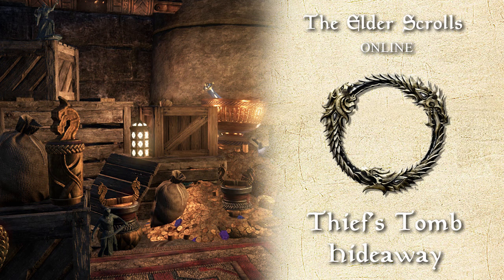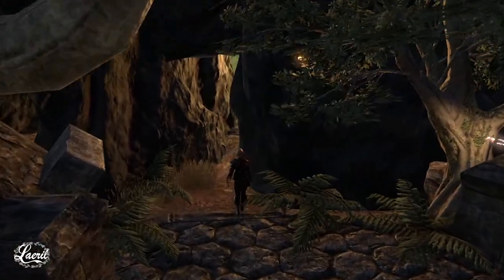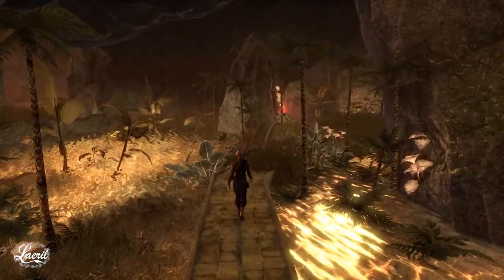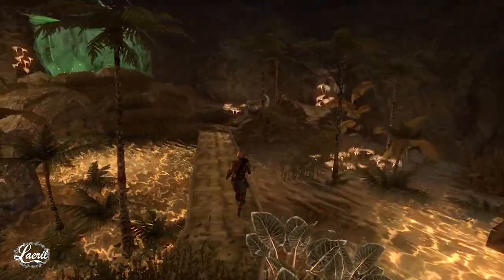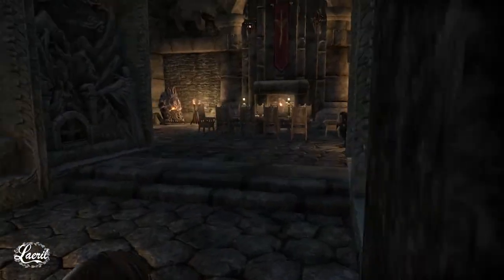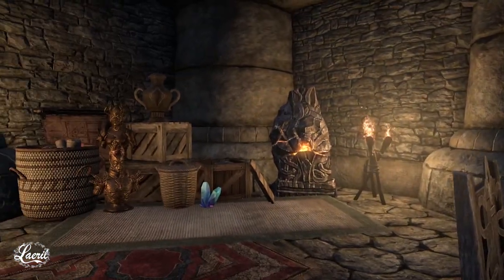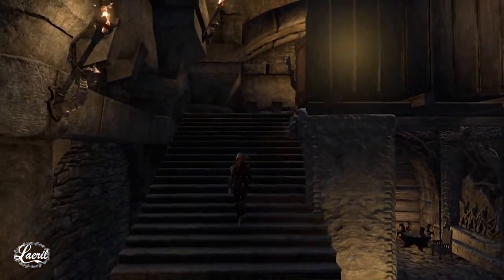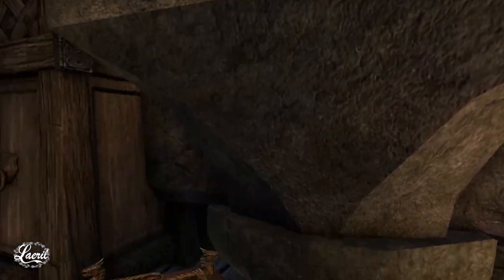Thief's Tomb Hideaway - Hunter's Glade ESO House Tour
Well, if you hide the entrance well enough, where's better to hideout?

I now have social stuff!